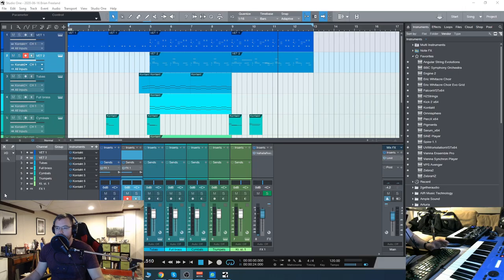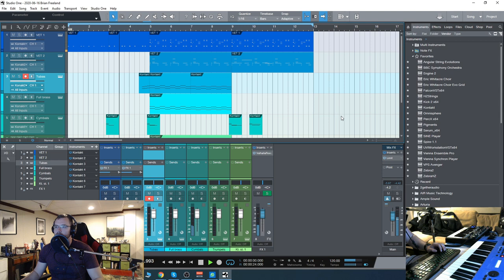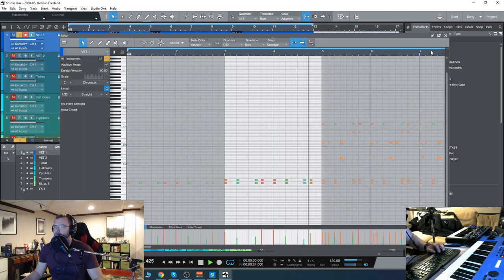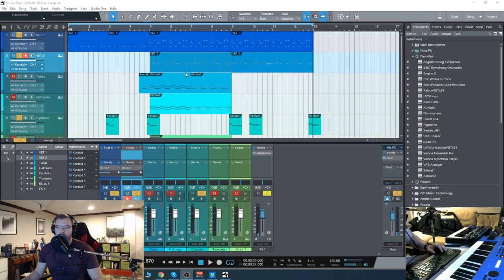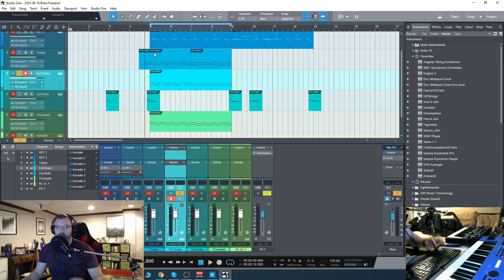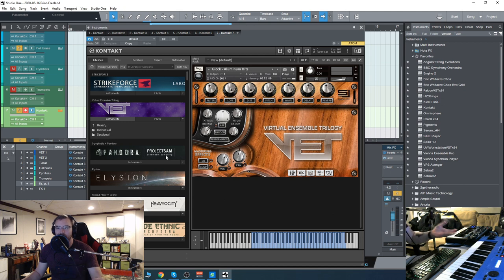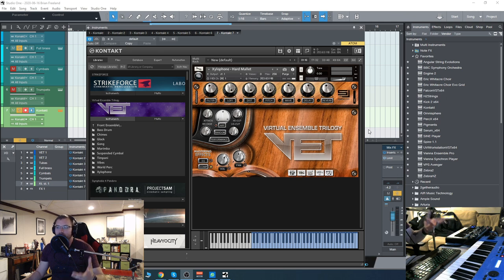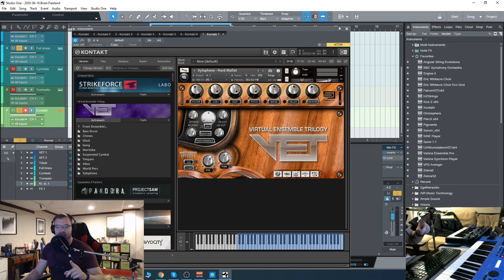Checking Out: Virtual Ensemble Trilogy by Sample Logic (compatible with Kontakt PLAYER!)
Virtual Ensemble Trilogy combines sounds from 3 different classic Sample Logic libraries (hence the Trilogy), RUMBLE, FANFARE, and IMPAKT. Featuring recordings from the World Champion Blue Devils performers (drumline, horns, front ensemble), this collection gives you brass ensembles (Tubas, trumpets, euphoniums, trombones, and more), a full drum corps, as well as front ensemble melodic and tonal percussion (timpani, glock, xylophone, gong, etc).

Perfect for mock ups of marching band music, traditional Americana, or even traditional jazz/big band, this collection captures a unique and niche sound that is very hard to replicate with other percussion and brass libraries on the market.

It’s also a worthy addition if you just need some great sounding brass or percussion for producing or composing and adding new sounds to your palette. Check it out today and don’t miss the super low price for a limited time!